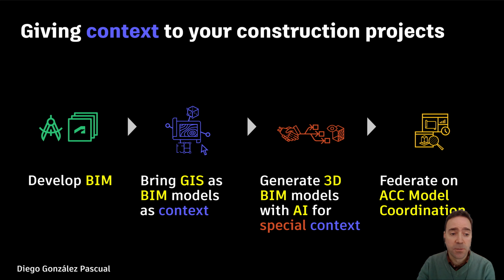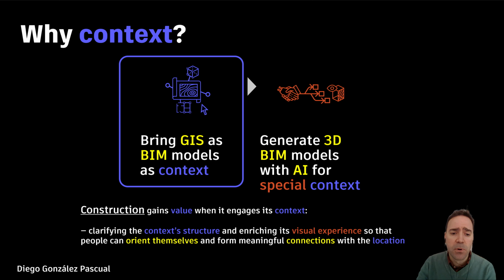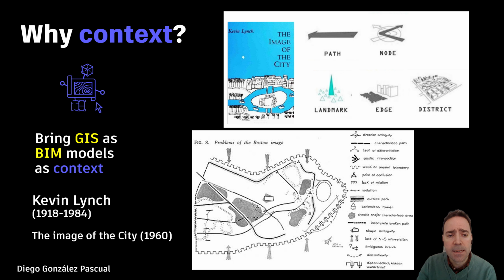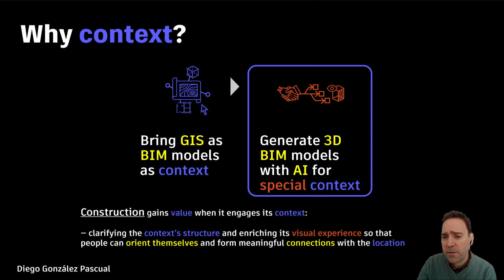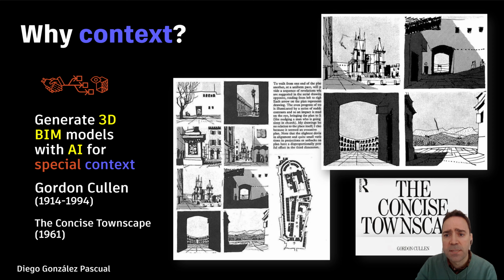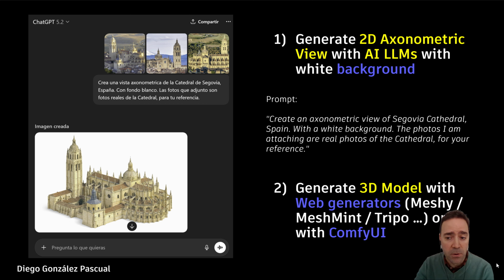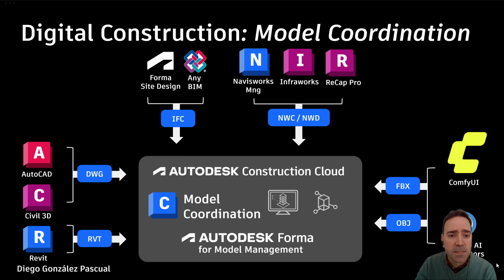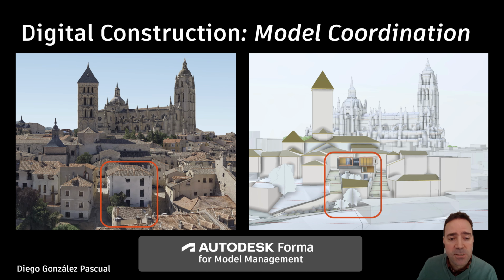Context BIM 3D models with AI (ComfyUI)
In this video, I explore how Autodesk Forma Site Design and Generative AI tools like ComfyUI and Meshy are revolutionizing the way we create context for BIM projects. By bridging the gap between GIS data and 3D generative modeling, we can now populate our project environments with accurate site data and detailed singular buildings in record time.

Following the evolution of AI-driven design, this video takes a deeper look at how to leverage Autodesk Forma for site analysis and how these AI-generated assets are federated within Autodesk Construction Cloud (ACC) for a unified project view.

In this workflow, I show how you can:

Import and manage GIS maps and terrain data using Autodesk Forma Site Design.

Generate singular 3D building models from simple prompts or images using ComfyUI.

Utilize web-based generators like Meshy for rapid architectural context creation.

Federate AI-generated context with BIM models within Model Coordination (ACC).

Perform visual coordination and context validation in a centralized cloud environment.

This content is part of a series of real-world digital construction workflows that I also share on LinkedIn.

Most of this content is also shared on LinkedIn on a weekly basis.